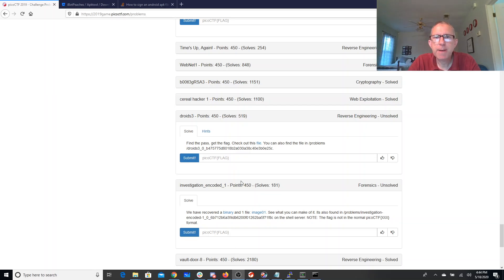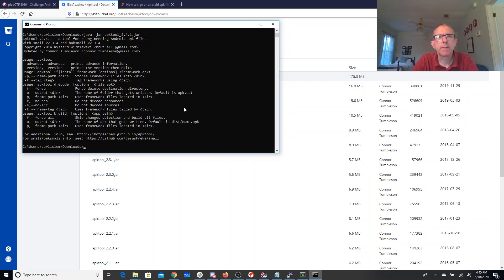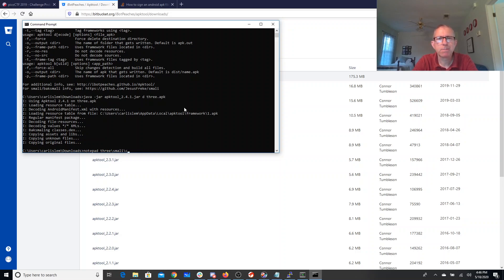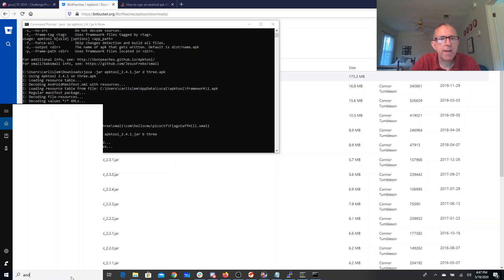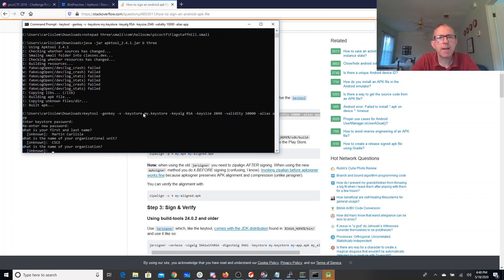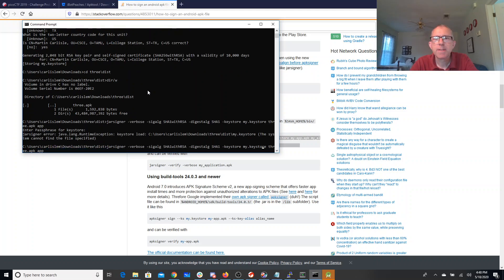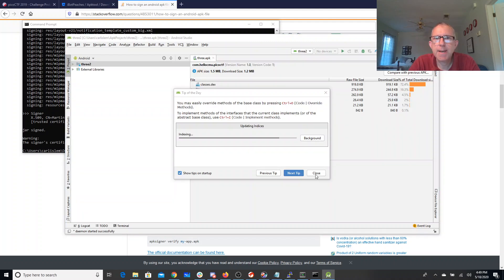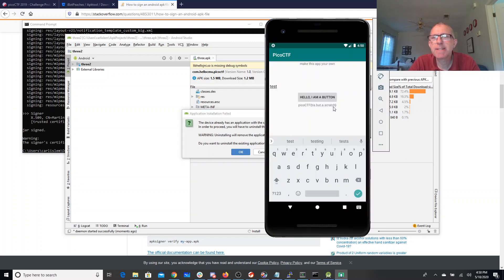pico2019 droids3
apktook, signing APK file, smali, reverse engineering Android